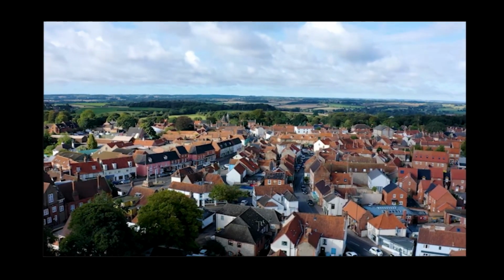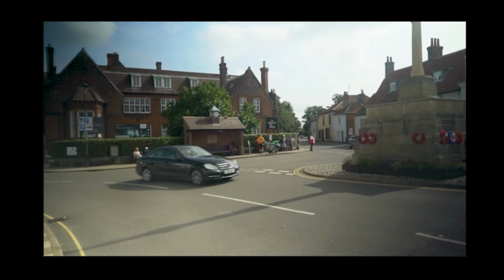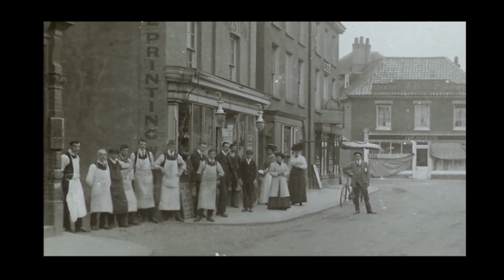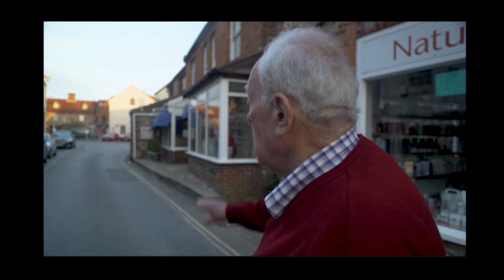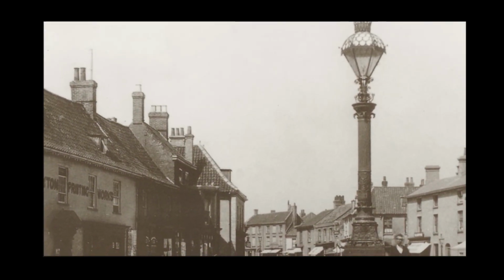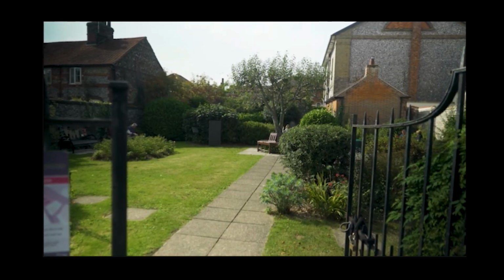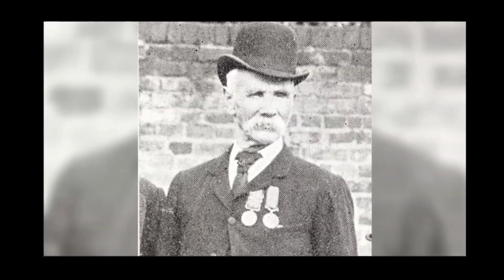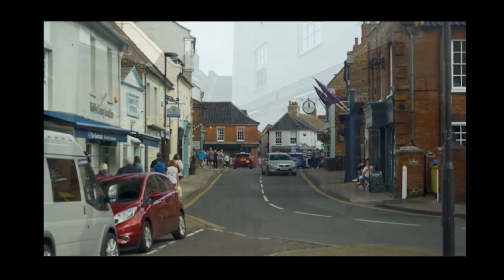Holt in Norfolk - Looking back in time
Holt is a charming Georgian town nestled in North Norfolk, known for its independent shops, art galleries, and historic architecture. The town is surrounded by beautiful countryside and is just a few miles from the coast. Holt Country Park offers scenic woodland walks and wildlife spotting. Whether you're visiting for a day or staying longer, Holt has something for everyone to enjoy.